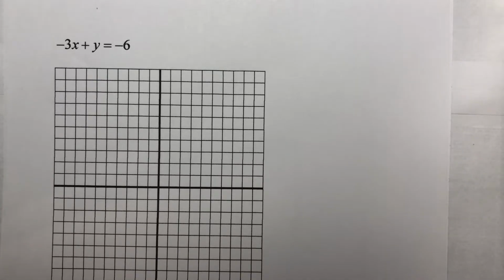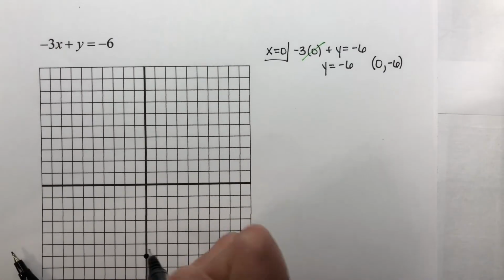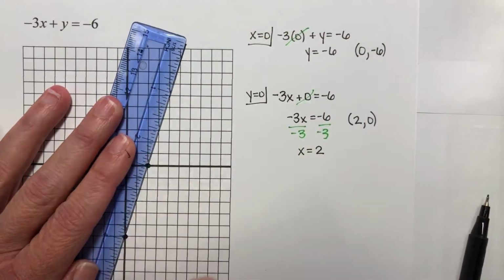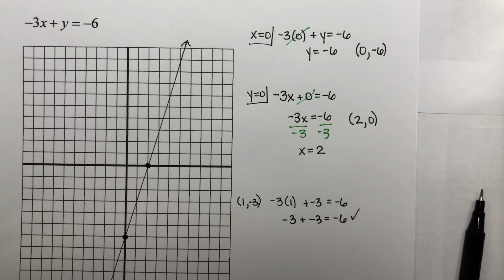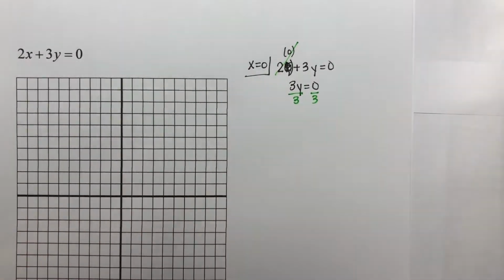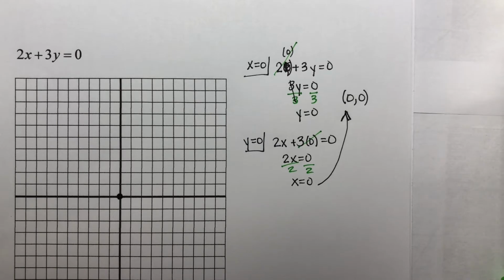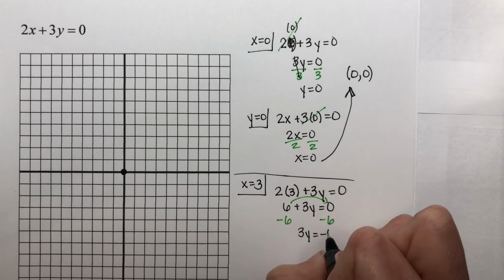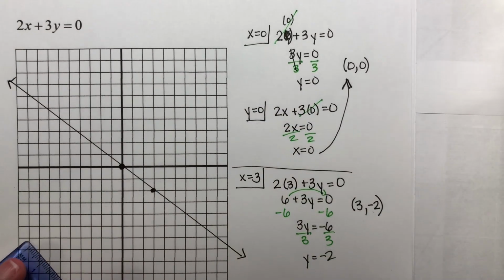Section 3.2 Graphing Linear Equations in Two Variables (Part 3 of 4)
Use Intercepts to Graph a Line